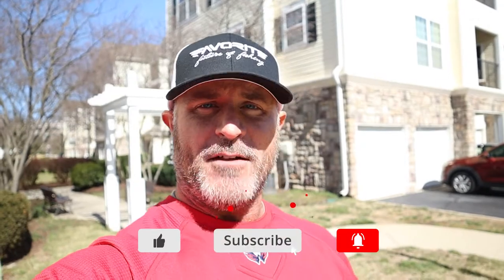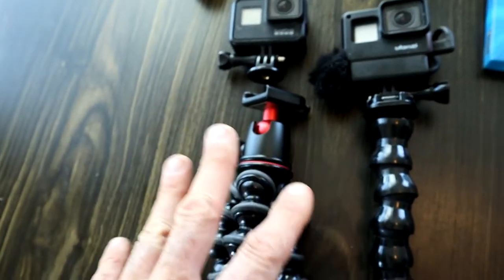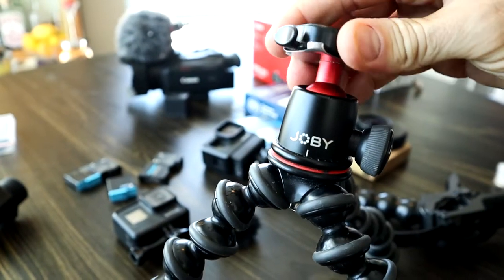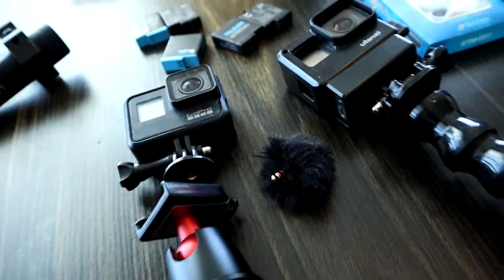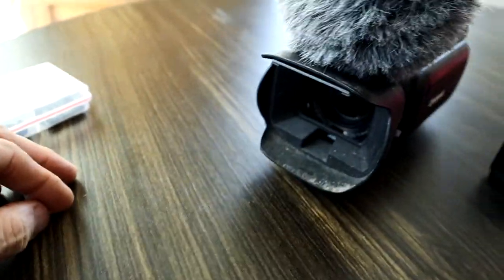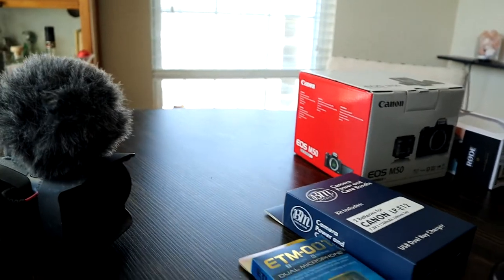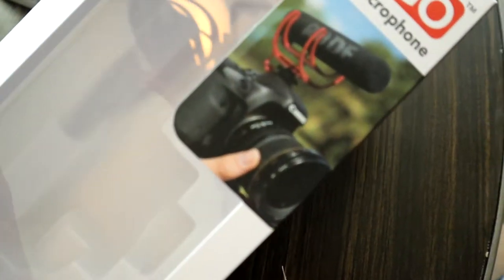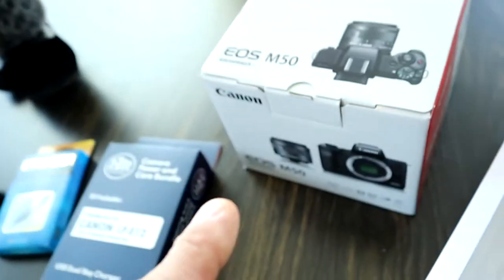WHAT CAMERA'S DO I USE...WHAT'S IN MY BAG?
I delve into what is in my camera bag!
What do I use when filming my videos.
What has worked for me, what hasn't.
Now this is not a full review video, just what gear i use and works best for me.

Just picked up the Canon M50 and it is amazing and possible the best value  vlogging and youtube camera on the market.
I also go over my supplemental cameras so I can always have a camera for that money shot!!

Here are the links from the items in the video, please feel free to use these if you want to purchase the items as it helps our channel out.

Canon M50 creator kit
Rode VideoMic Go
Urth x Gobe 49mm ND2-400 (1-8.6 Stop) Variable ND Lens Filter
Joby JB01507 GorillaPod 3K Kit

GoPro Hero 7 Black w/ extra batt
(these batteries suck, recommend 2-3 at least, here is another option we use
Telesin (GoPro) extra batteries with charger
Omni-Directional external microphone
GoPro chest mount
Jaws flexible clamp
GoPro Mic Adapter
GoPro case for vlogging case
Led light with hot shoe

CAMCORDER
Canon G21 camcorder
Extra batteries for g21